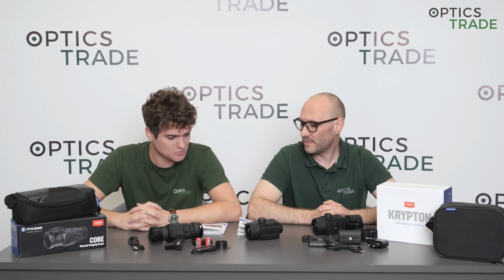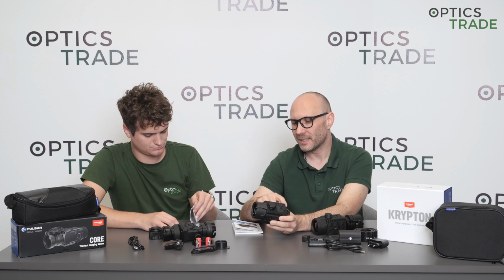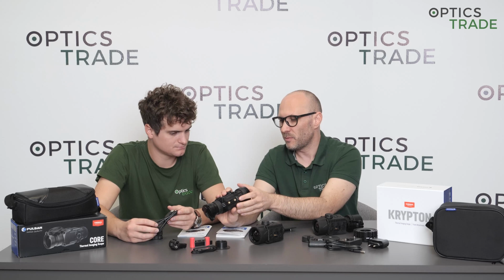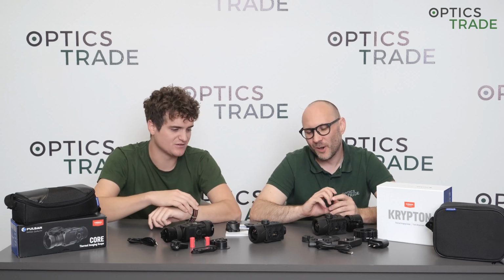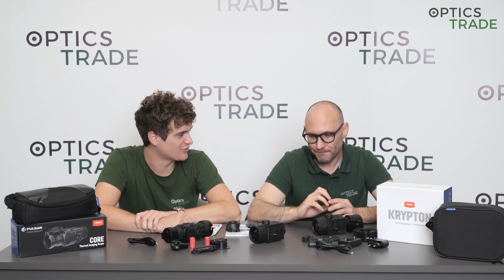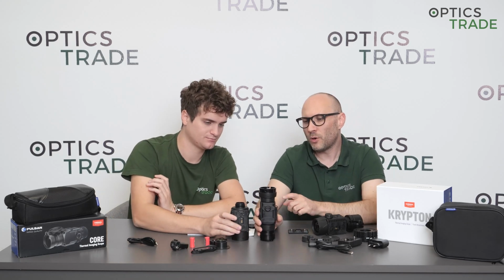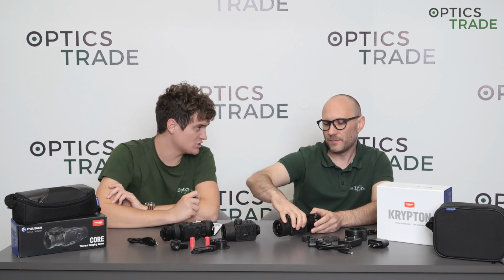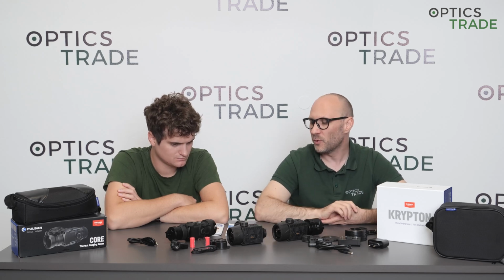Pulsar Krypton FXG50 vs Pulsar Core FXQ50 Thermal Imaging Front Attachments | Optics Trade Debates